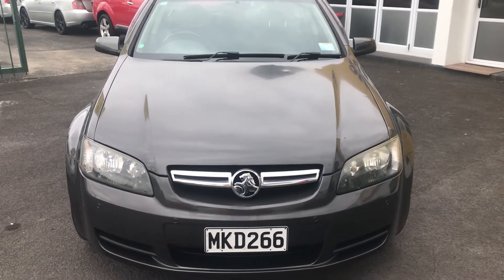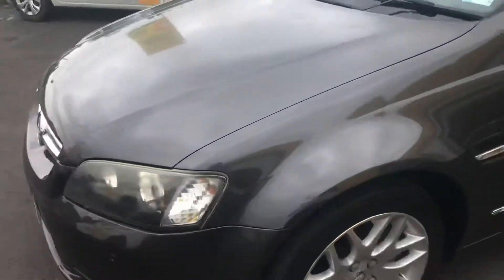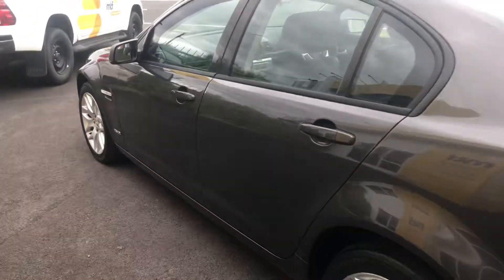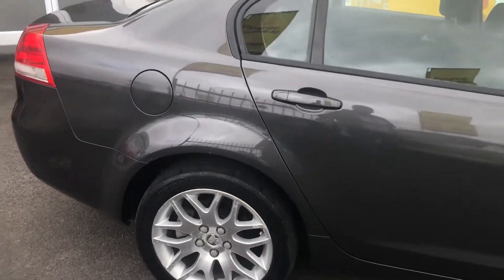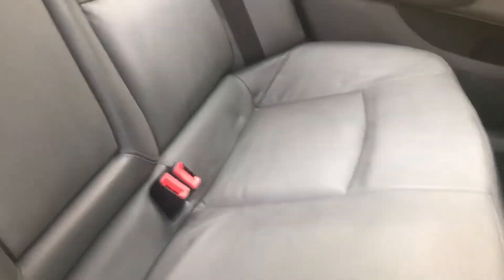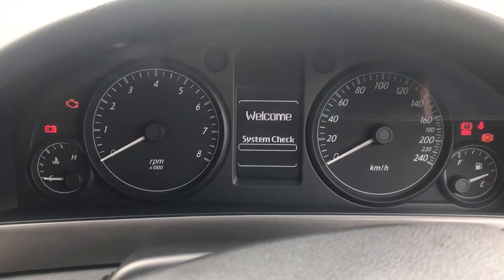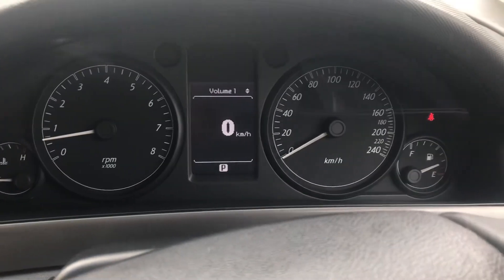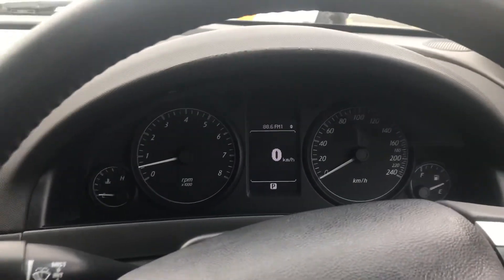2009 Holden Commodore International: Viewing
Please read the listing for more details Thanks